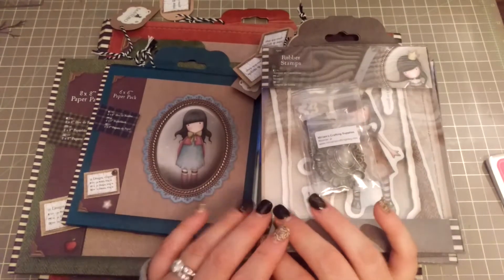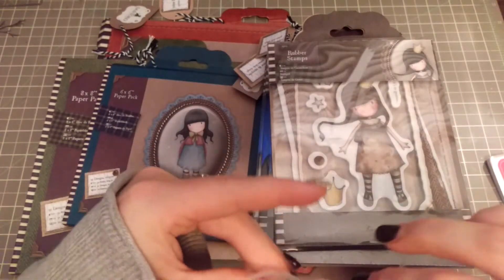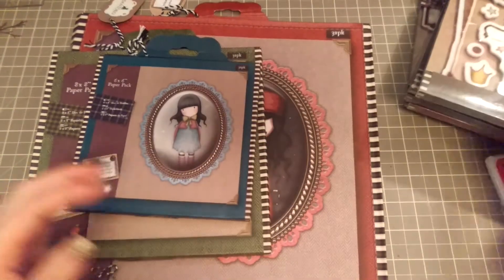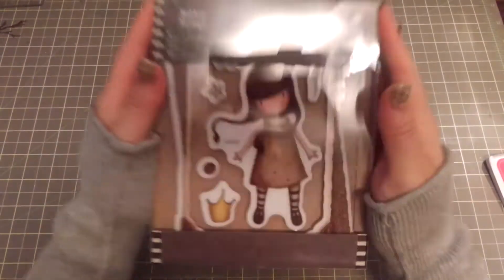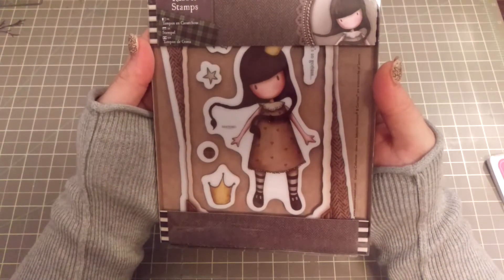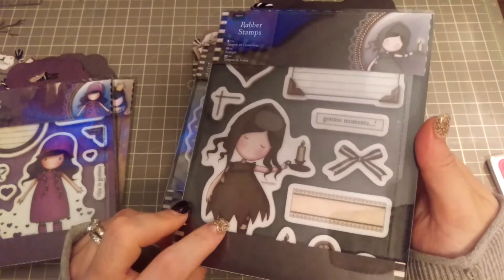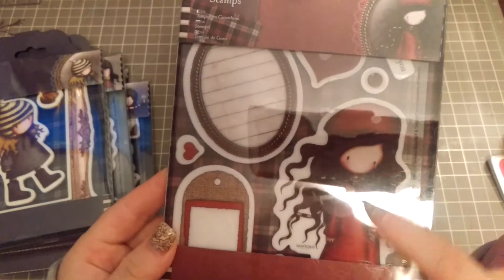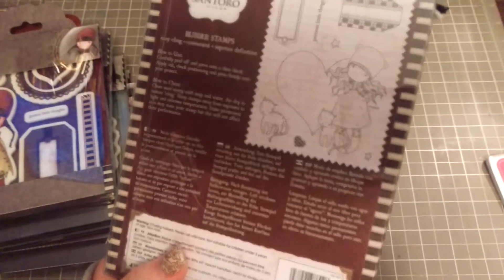Gorjuss Girl haul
I just cant resist these girls! Can't wait to break them out and start using them! Go check out Miriam's site! Great prices and products
Hugs,
Steph